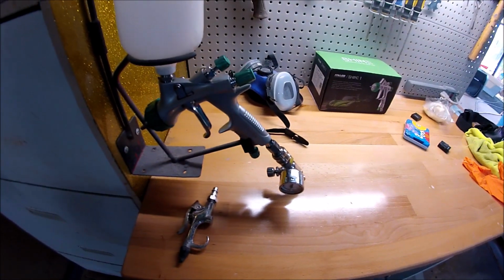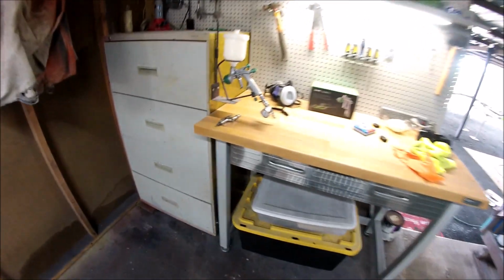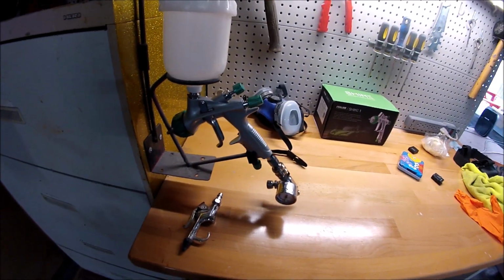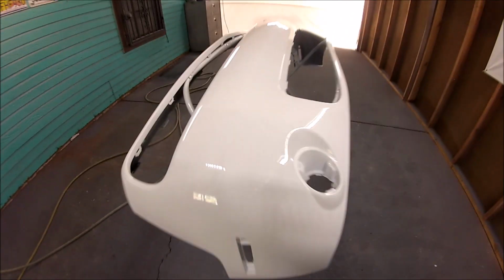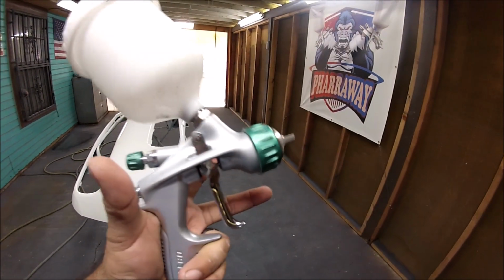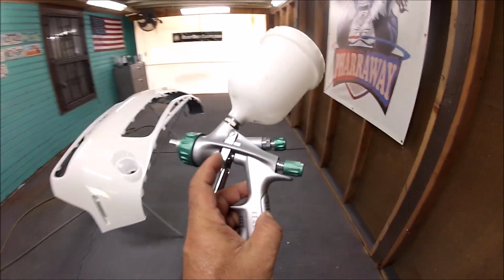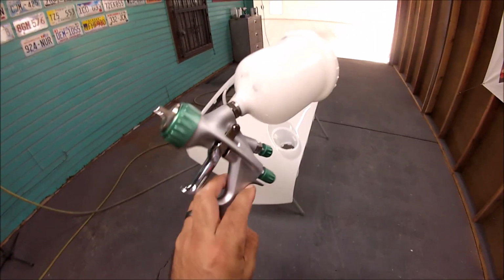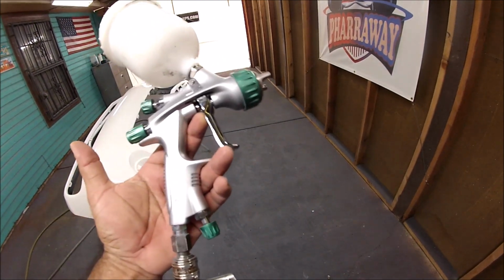Review and Demonstration of the new Italco Shine 1